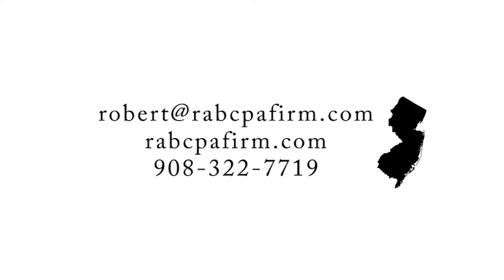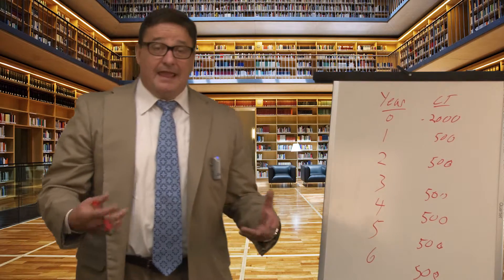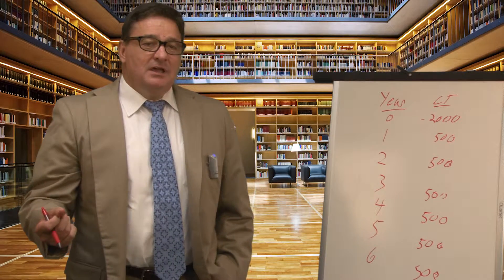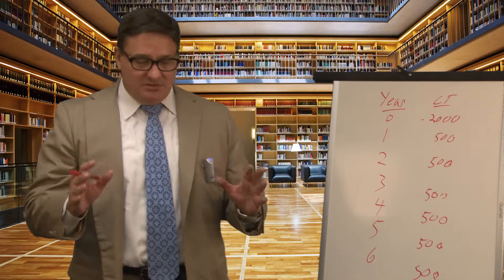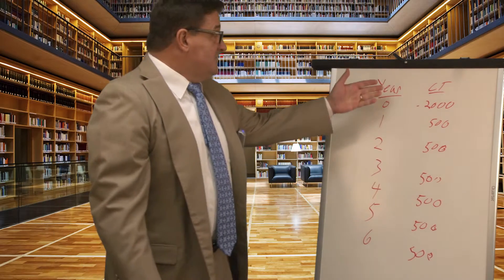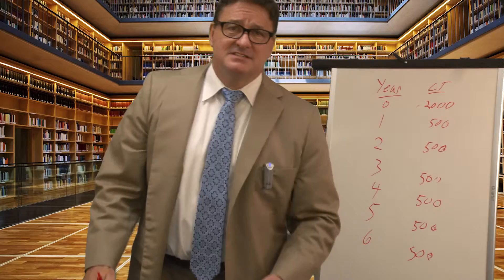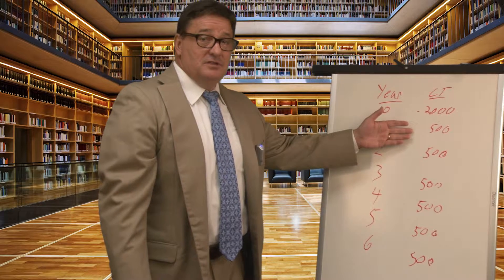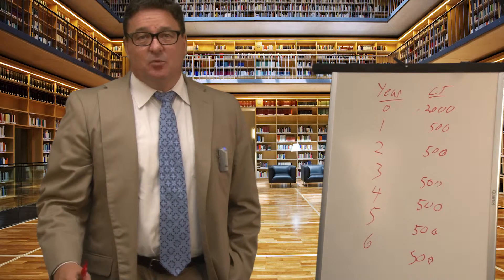How To Analyze An Investment Opportunity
New Jersey business valuations accountant discusses the best way to determine if an investment opportunity is worth it. The framework we use to analyze an investment is called net present value. This framework makes you think about the narrative, is it a profitable business, what's the margin, etc.

Here's a simple example: Let's say you want to buy a business for 200 million dollars. You forecasted 500 million dollars of cash flow for six years,  and after six years, the whole business goes away. The first thing you need to think about is what rate you want on this business, or what your discount rate is. For this, let's use 6%.

In year zero, you would spend 200 million dollars on the business. And years 1-6, the net cash flow from that business would be about 500 million dollars.

To decide whether or not to invest, you would simply do the net present value calculation on years 1-6 at 6%. When you do that calculation, you're going to come up to about 460 million dollars.

So, if you can see that you're going to have a positive net present value, you would probably want to make that investment, from a purely financial standpoint.